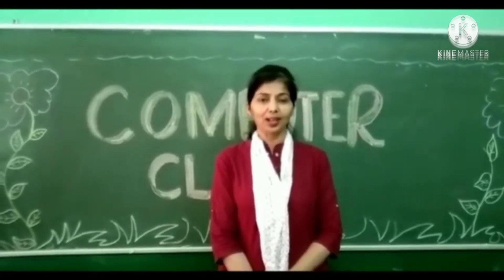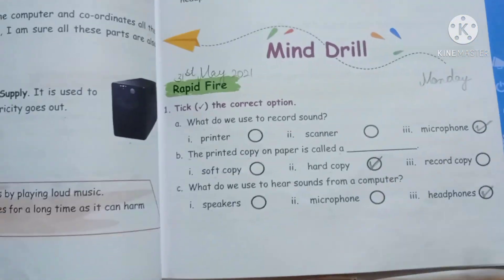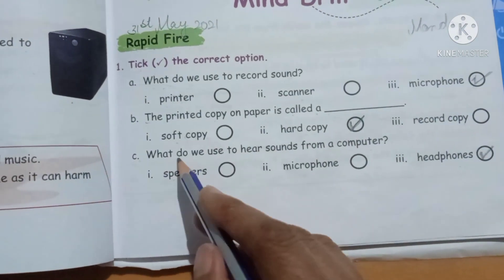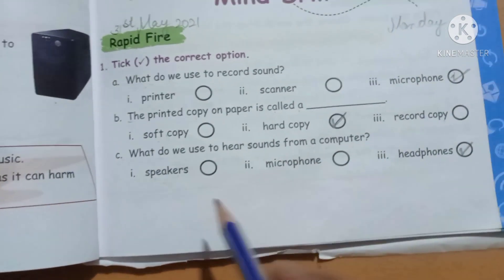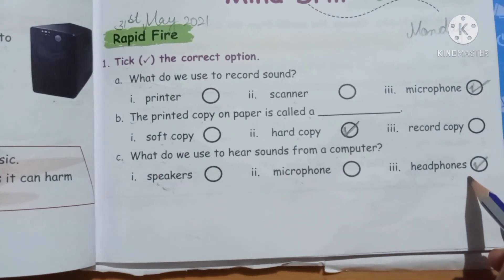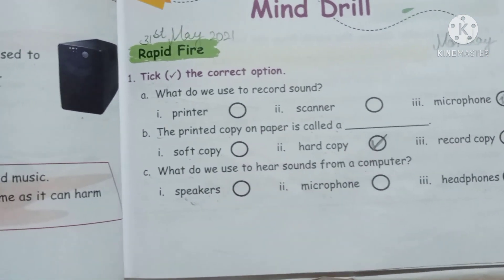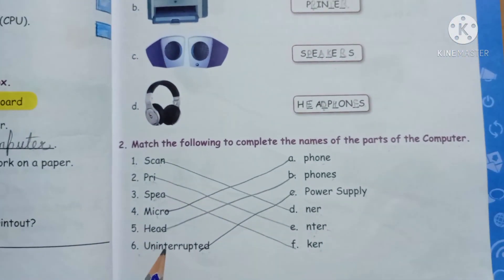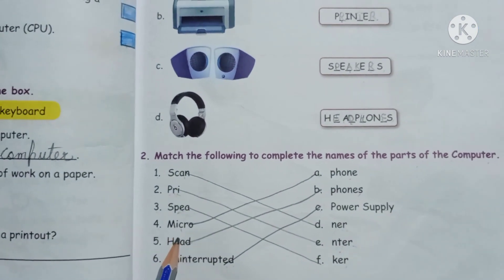GRADE II COMPUTER BOOK EX CH 2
BY MRS. MANJU BALA